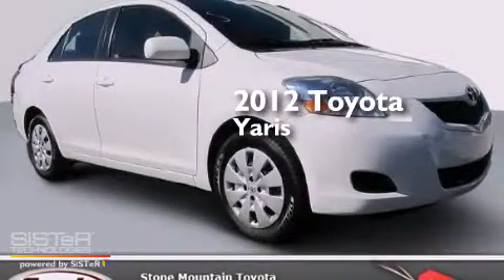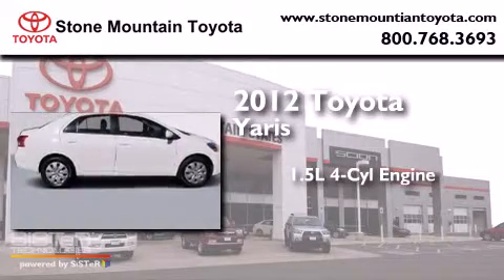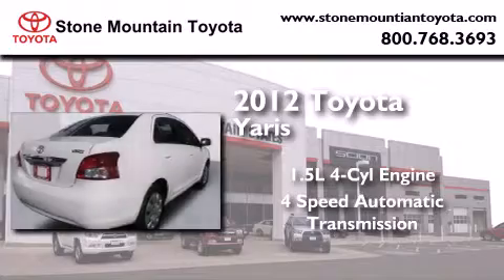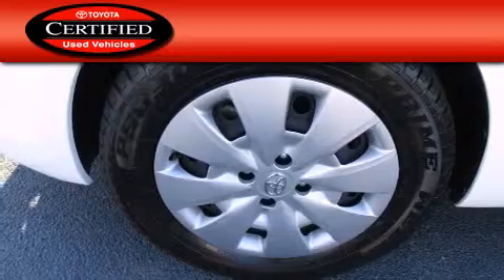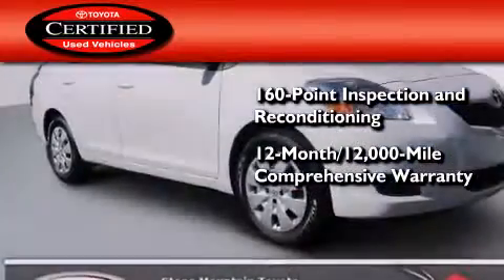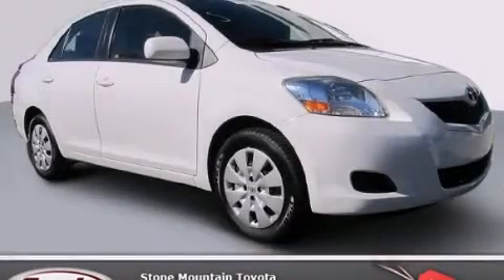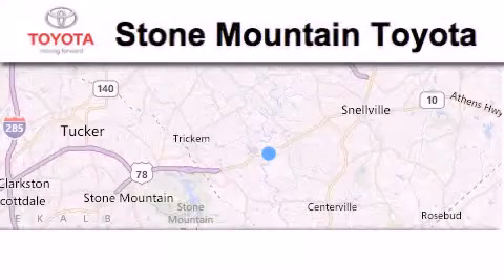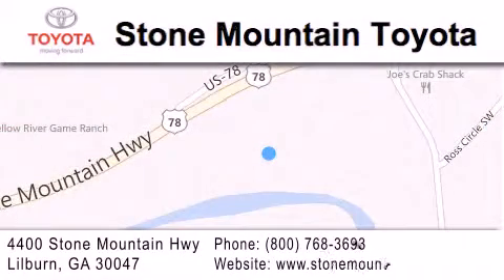Preowned 2012 Toyota Yaris Lilburn GA 30047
We have been honored to serve the Lilburn GA area , we promise that your experience at our dealership will exceed your expectations ! Year : 2012 Make : Toyota Model : Yaris Engine : 1.5L I-4 cyl Trans . : 4 Speed Automatic Exterior : Polar White Miles : 38,465 Interior : Dark Charcoal Cloth Stock : PCL035444 Stone Mountain Toyota 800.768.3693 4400 Stone Mountain Highway Lilburn , GA 30047